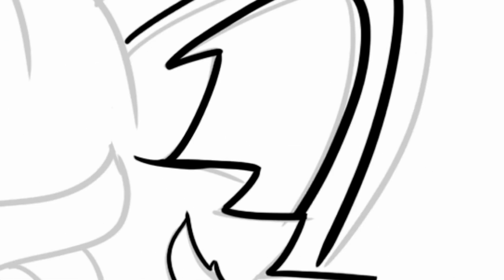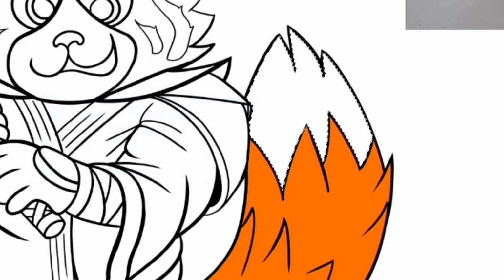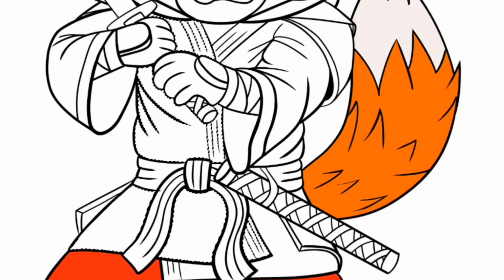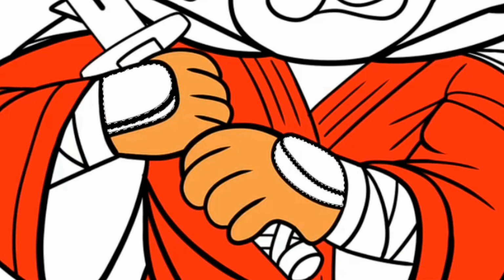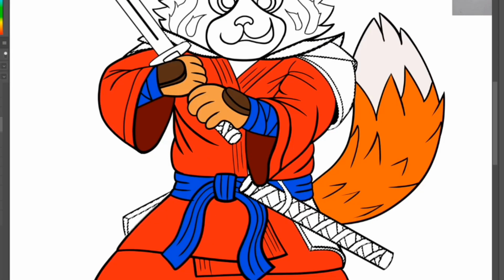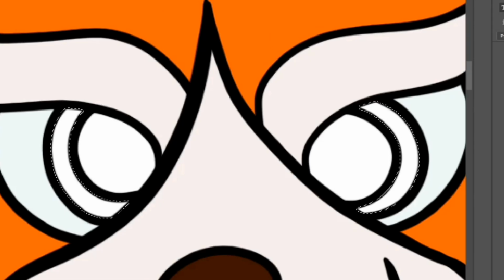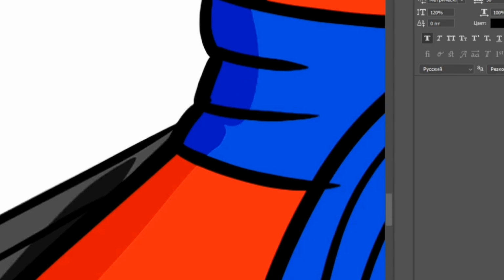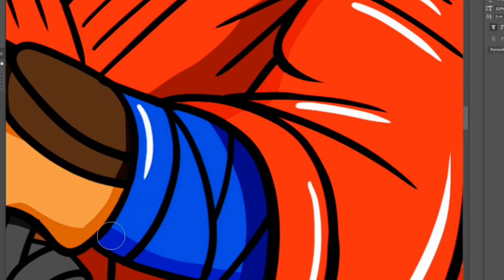Mastering Digital Art: Creating a Red Panda Samurai in Photoshop | Art Tips & Fun Facts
Welcome, art enthusiasts, to a journey through the mesmerizing realm of digital art! In this video, watch me bring to life a whimsical character – a fierce red panda wielding a samurai sword – using my graphic tablet and Adobe Photoshop. But that's not all; I'll also share valuable tips for digital art creation and sprinkle in some fascinating art-related fun facts to keep you entertained throughout.

Discover the magic of layering in Photoshop, a technique that adds depth and realism to your digital artwork. Learn how to blend colors, master shading, and create captivating highlights, all while enjoying the creative process.

Join our artistic community by sharing your thoughts, art stories, or tips in the comments section below.

Let's embark on this artistic adventure together, celebrating the beauty of self-expression and the endless possibilities of digital art.